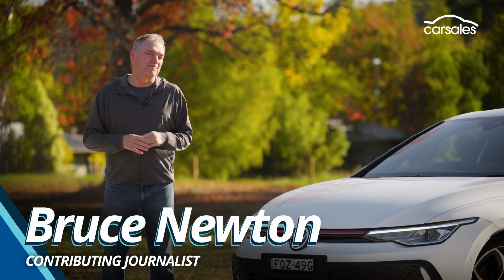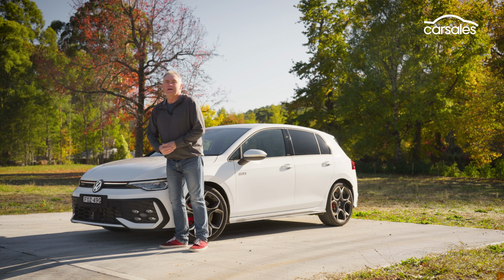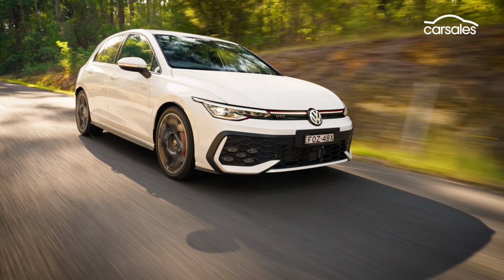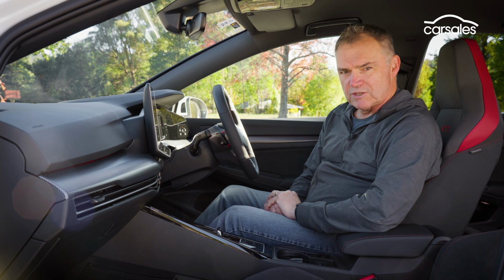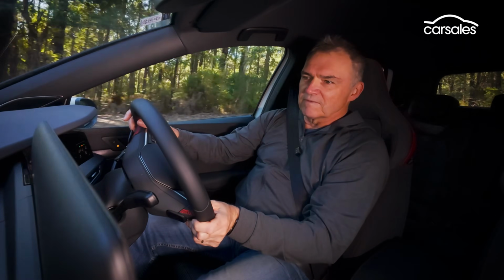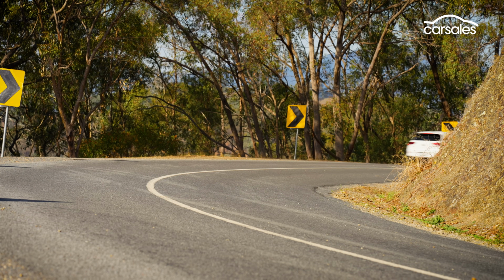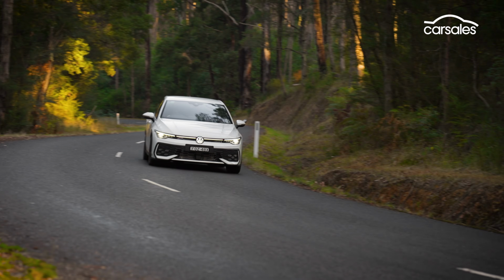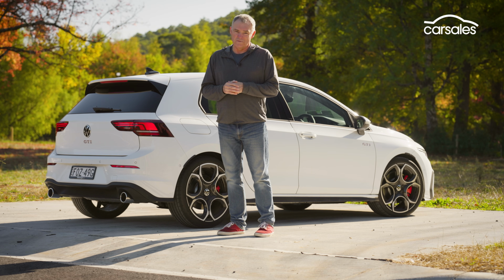Golf GTI 2025 Update: What's Actually Changed?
The iconic Volkswagen Golf GTI has received a worthy update for 2025

Fast Forward
00:00 Intro
00:35 Exterior features and design
00:53 Engine changes
01:43 Interior changes
02:09 Pricing
02:29 On the road
04:41 Verdict

Think hot hatch and it’s the Volkswagen Golf GTI that’s likely to pop into your head.

It’s been around for 50 years and through eight generations and for 2025 it’s been granted A Batch of important updates.

While the look is similar, the performance level has definitely gone up a notch!

Shamelessly so.